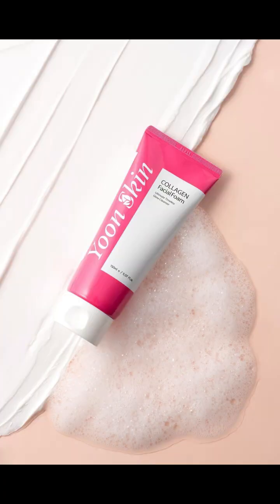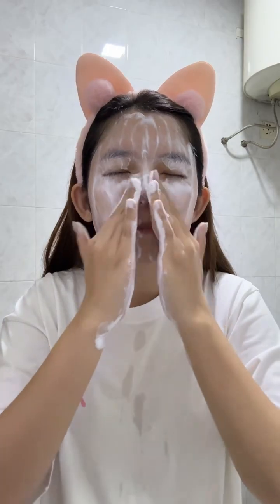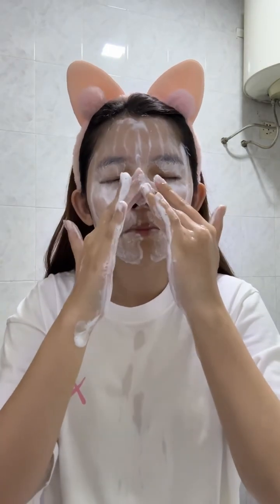Yoon Skin X Beauty Escape by Thinzar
Double Cleansing တူတူလုပ်ကြမယ်🧖🏻‍♀️💕
Yoon Skin Facial Foam